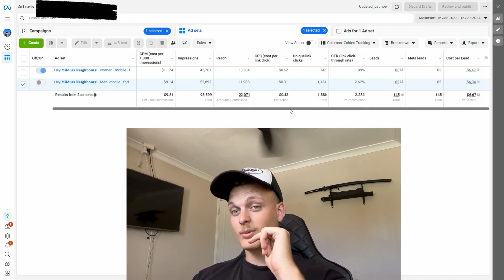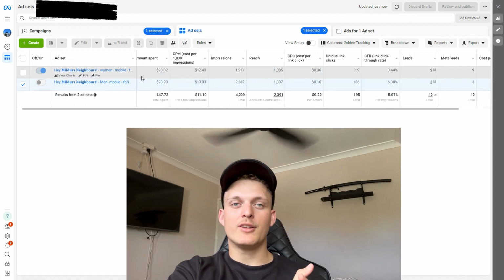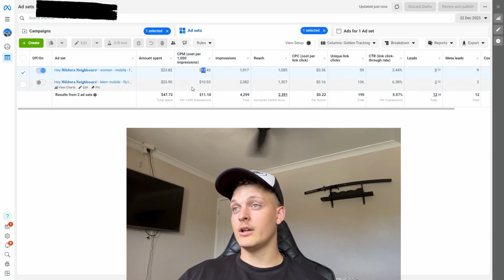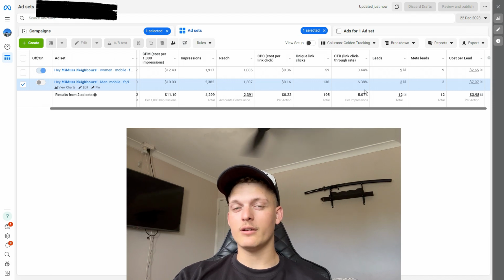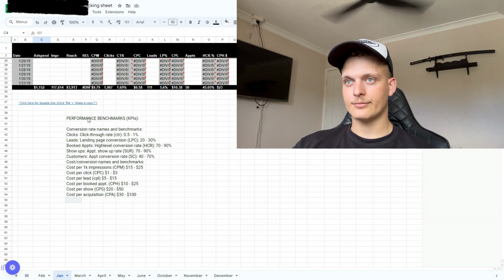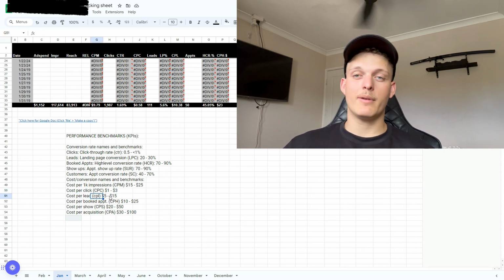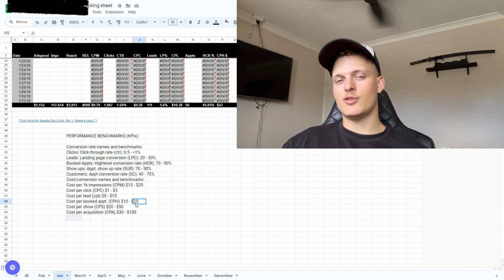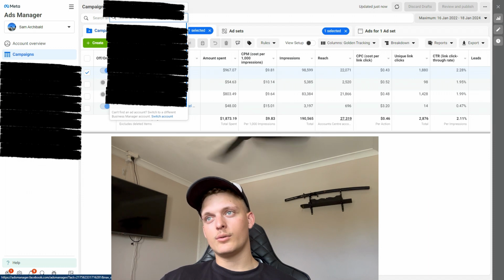How to Successfully Run Ads for your Gym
I hate webinars and "FrEe TrAiNinG" just as much as you do. None of that to be found here but if you would like to know how to reduce your work hours while increasing your revenue the link below will explain. No bullshit, No email opt-in just more value. Check it out if you want…